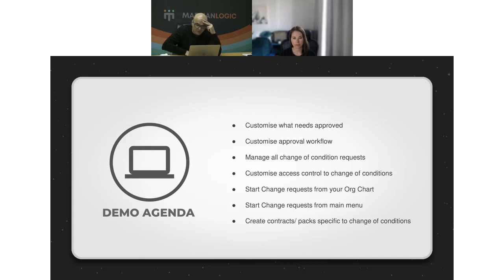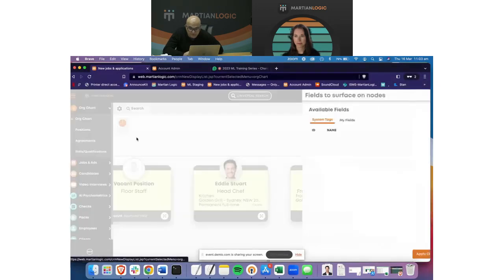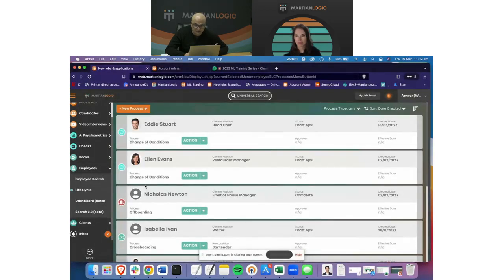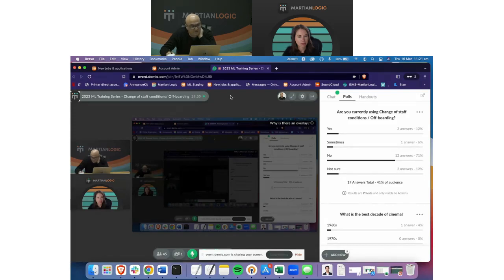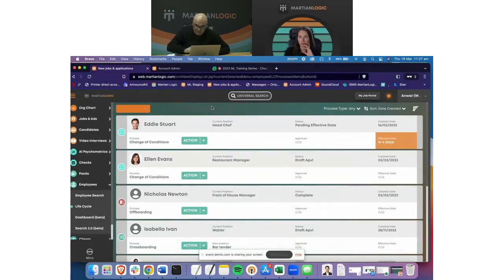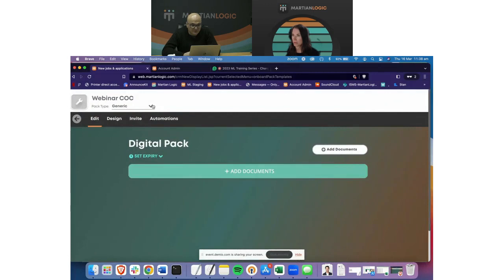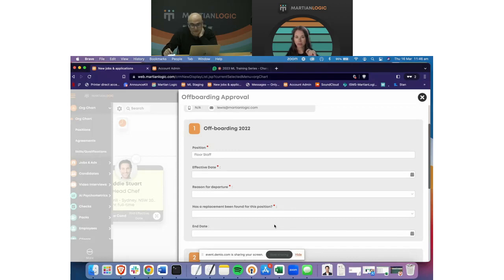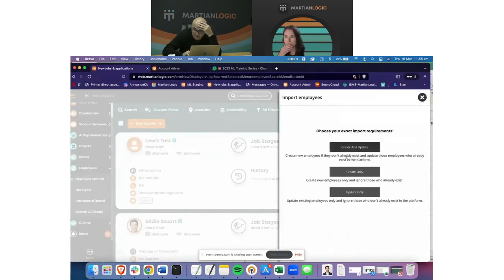2023 S01E04 - Change of Conditions: Off boarding